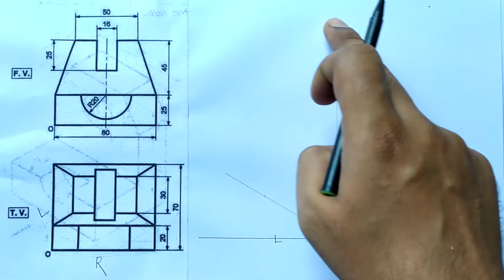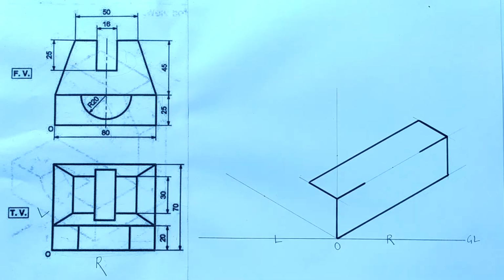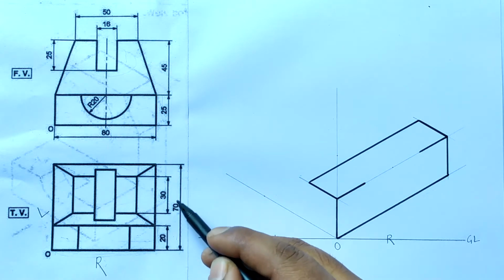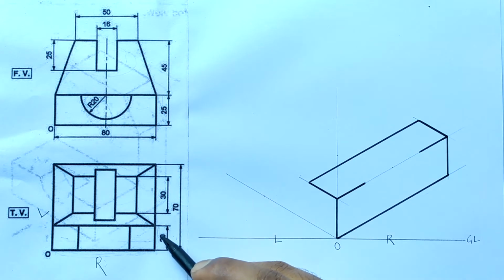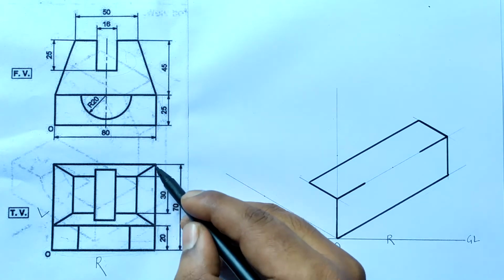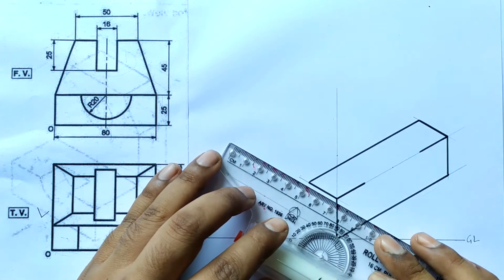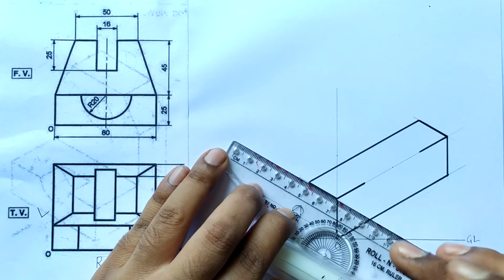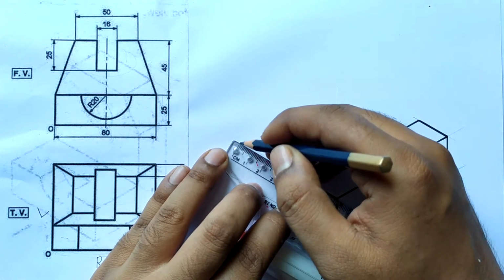Isometric Drawing Prob 13